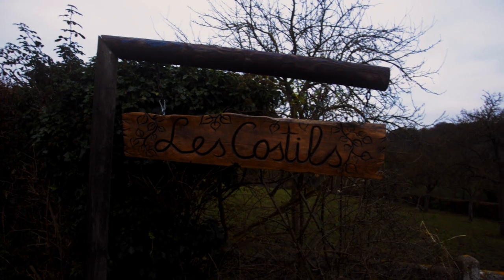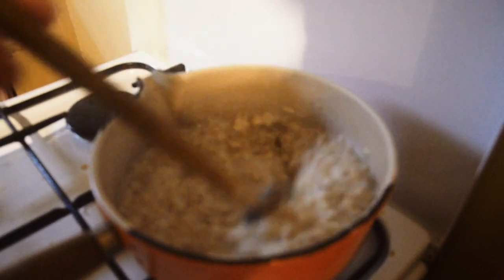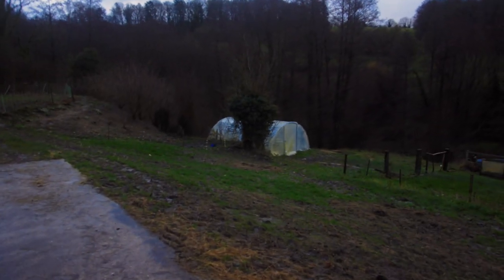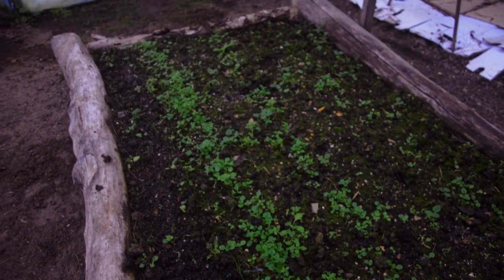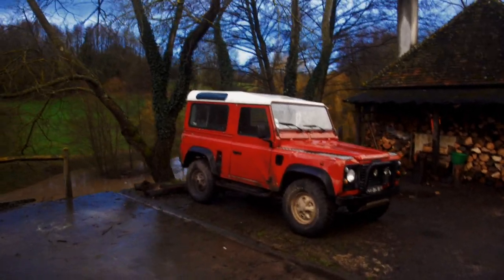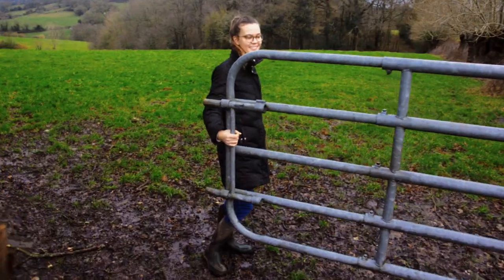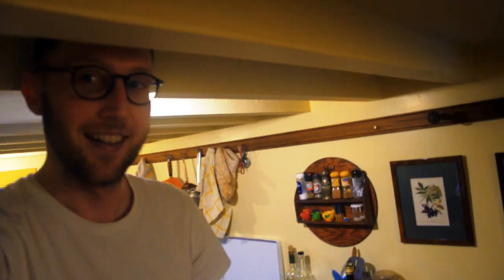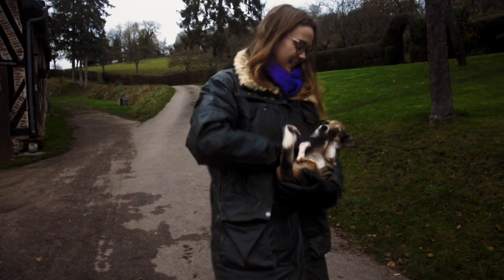DAY IN THE LIFE WWOOFer // VLOG #001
WWOOF aka World Wide Opportunities on Organic Farms is the best way to travel cheaply across the world. Leaving our 9 to 5s behind we embark on an around the world adventure. Starting by WWOOFing in France (Normandy) at Les Costils, we learn about organic farming, permaculture and self sufficiency.

Meeting new and inspiring people who have left the rat race and moved to the countryside to develop an off-grid sustainable farm. Volunteer or work around 5 hours a day 5 days a week for your accommodation and organic food. The best option for traveling on a budget cheaply.

Want to live and learn on organic farms worldwide? Want to share your life with other like-minded people?

WWOOF is a worldwide movement linking volunteers with organic farmers and growers to promote cultural and educational experiences based on trust and non-monetary exchange, thereby helping to build a sustainable, global community.

As a volunteer (or WWOOFer as we call them) you will live alongside your host helping with daily tasks and experiencing life as a farmer.

As a host farm you will open your home to receive visitors from your own country or abroad who want to connect with the land and support the organic movement.

a film by alex browne

location: Les Costils, Normandy, France

gear: Nikon D5100 + Nikkor 35mm, RØDE VideoMic, Joby GorillaPod SLR-Zoom + Ballhead, Gobe Variable ND Filter, Polaroid Cube+, DJI Spark

edit: Final Cut Pro X + Adobe Illustrator Draw